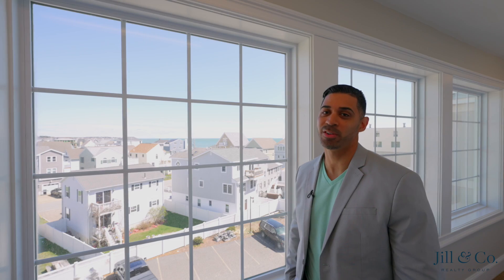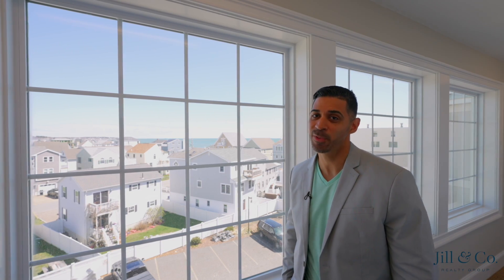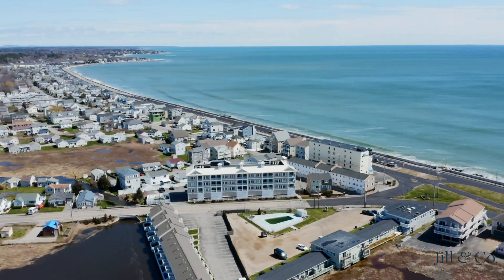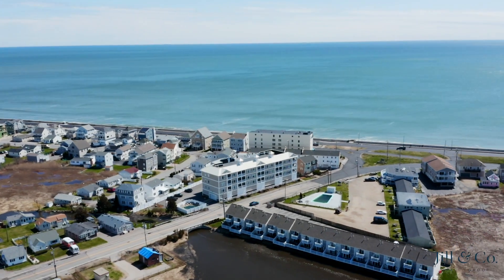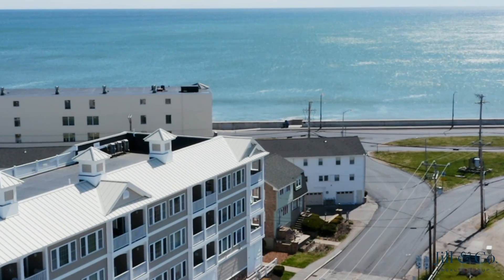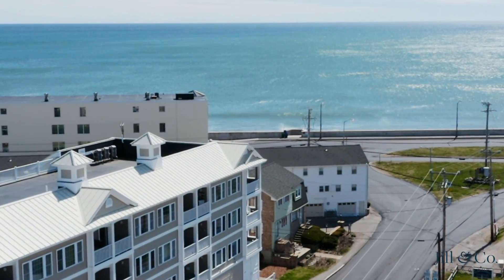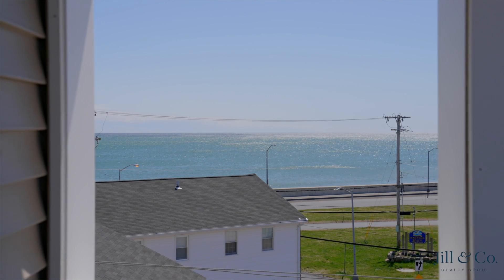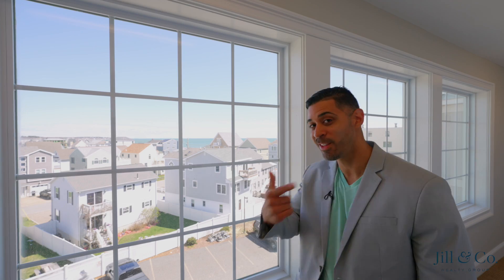Just Listed- Beautiful condo in Hampton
Listen to the sounds of the ocean while watching the sunrise over the water and the sunset over the marsh. This unit is one-of-a-kind in the exceptionally well-maintained Hampton Shores. The gourmet kitchen is complete with an updated white quartz countertop and breakfast bar, white cabinets and stainless steel appliances. Enjoy a relaxing afternoon in the sun-drenched living room. You and your guests will wake up to a sparkling ocean view from both the master and guest bedrooms. With just a quick walk across the street, enjoy the quiet side of Hampton Beach or walk a few miles down the safe beachside sidewalk to Hampton Strip for more action. Cool off from the beach in Hampton Shores private pool and patio. This unit includes a washer and dryer, one assigned parking spot outside and one indoor garage spot along with a secure storage locker. Showings begin Friday 5/6 at 430PM.